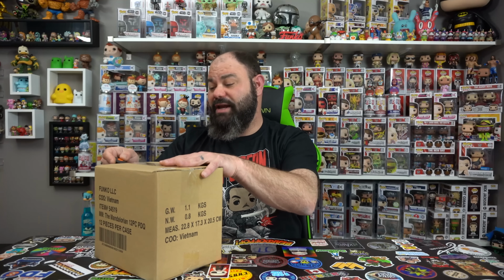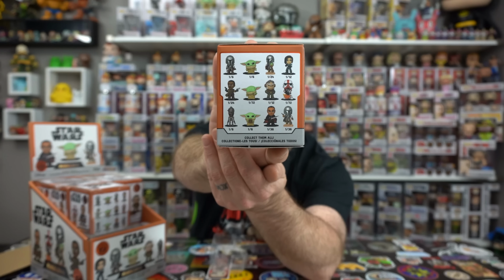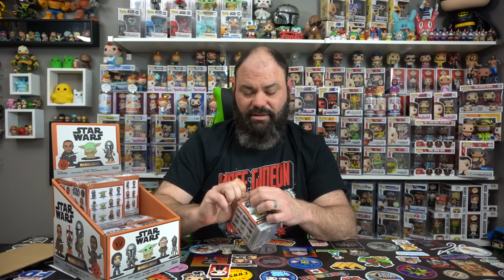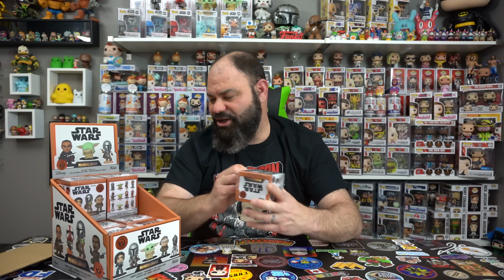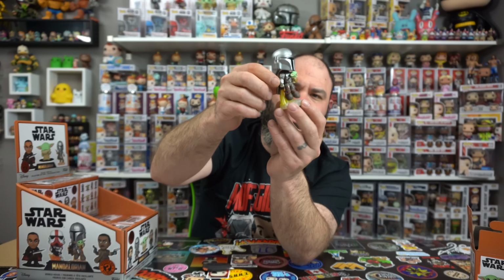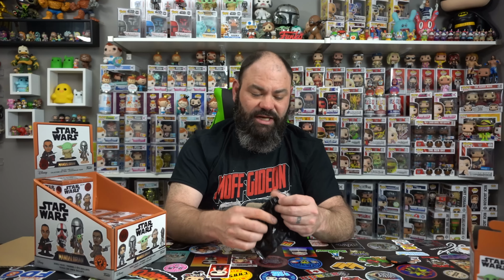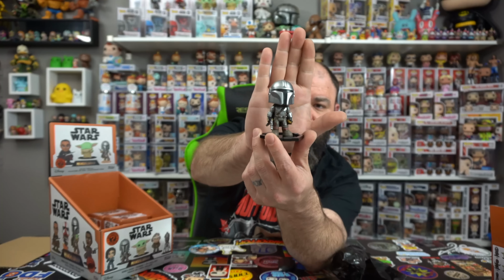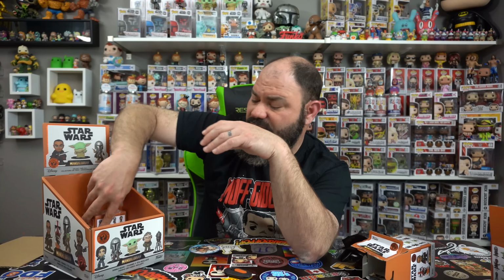Opening A Full Case Of Mandalorian Funko Mystery Minis!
Join Beard of pop as he Opens A Case Of Mandalorian Funko Mystery Minis! Do we pull a 1/72 or come out empty-handed? join beardofpop for this fantastic unboxing!

I am Adam The BeardofPOP! And want to thank you for spending some time with me today if you enjoy videos of funko pop mystery box unboxings From eBay, Gamestop, Amazon, woot, Etsy & more! Or you want couples funko pop mystery box unboxings or funko mystery box, you are in the right place! funko soda, funko news, funko shop exclusives, Funko Pop Hunts, Funko Pop collections, and all other types of toys and collectibles. Let's navigate this world of collectibles together to become top pops, and we may show comics and sports cards as well.

Want to send Beard of pop Mail to open on a Video?
BeardofPOP!
12340 W. Highway 42

Follow BeardofPOP On Instagram!

BeardofPOP! Weekly Contest Rules.
1. Eligibility
BeardofPOP! (the Contest) is open to legal residents of the fifty (50) United who are at least eighteen (18) years old at the time of entry. The Contest is subject to federal, state, and local laws and regulations.

2. Contest Period
The Contest begins  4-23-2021 at 9:00 am EST and ends on 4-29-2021 at 9:00 am EST (the Contest Period). Entries submitted after the Contest Period will be disqualified. Submissions are accepted for the Contest's duration using any of the following methods: Video Comment hashtag

3. Prize Drawing
The Beard of POP will select winners in a random comment picker drawing from all eligible comments received. The odds of being selected depend on the number of comments received. funko pop giveaway